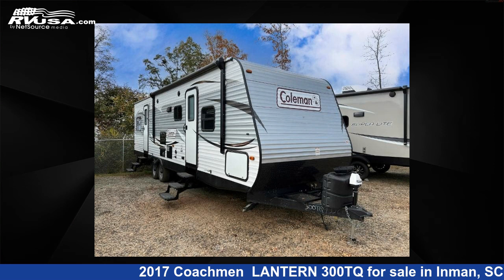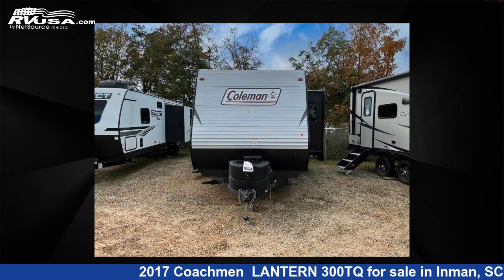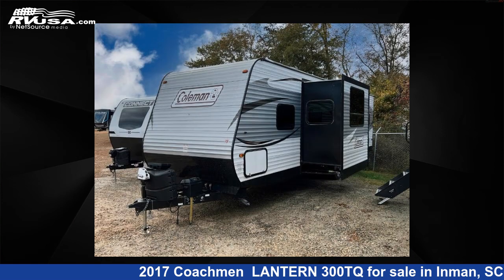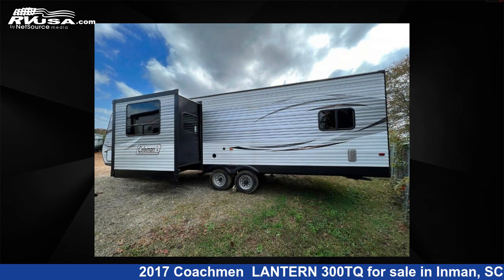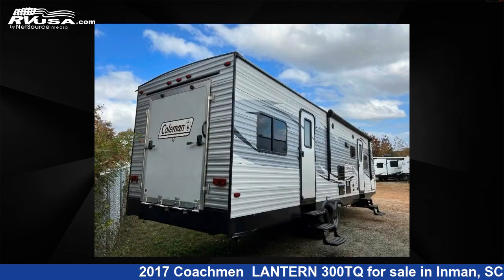Remarkable 2017 Coachmen Toy Hauler RV For Sale in Inman, SC | RVUSA.com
This 2017 Coachmen LANTERN 300TQ is a Toy Hauler RV. It is located in Inman, SC 29349 and is offered for sale by Optimum RV - Inman. This Used Coachmen and features sleeps 9..